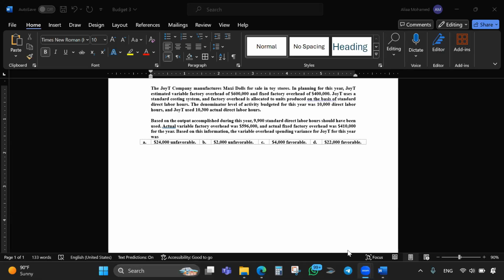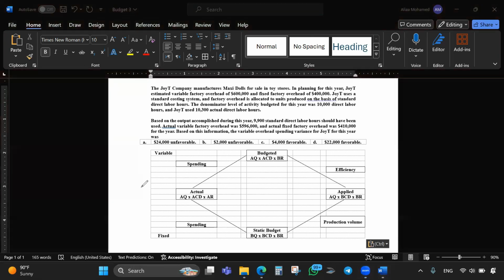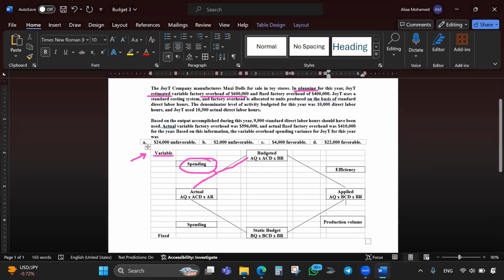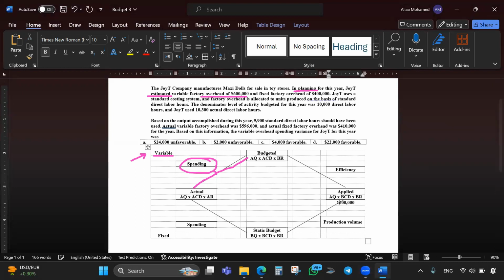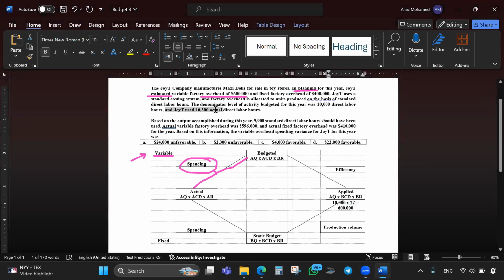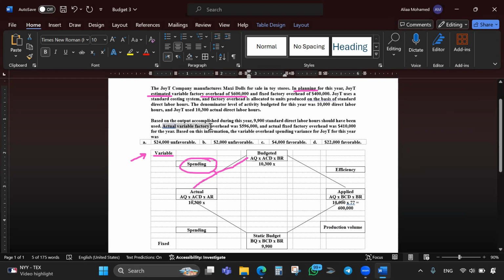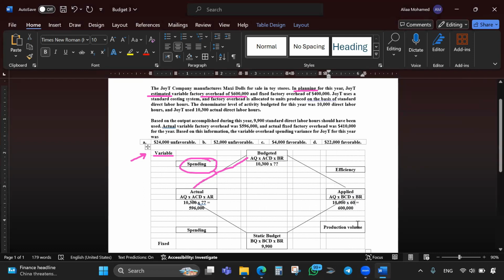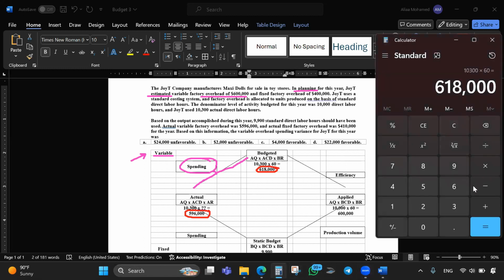The JoyT Company manufactures Maxi Dolls for sale in toy stores. In planning for this year,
The JoyT Company manufactures Maxi Dolls for sale in toy stores. In planning for this year, JoyT estimated variable factory overhead of $600,000 and fixed factory overhead of $400,000. JoyT uses a standard costing system, and factory overhead is allocated to units produced on the basis of standard direct labor hours. The denominator level of activity budgeted for this year was 10,000 direct labor hours, and JoyT used 10,300 actual direct labor hours.

Based on the output accomplished during this year, 9,900 standard direct labor hours should have been used. Actual variable factory overhead was $596,000, and actual fixed factory overhead was $410,000 for the year. Based on this information, the variable overhead spending variance for JoyT for this year was
a. $24,000 unfavorable.
b. $2,000 unfavorable.
c. $4,000 favorable.
d. $22,000 favorable.